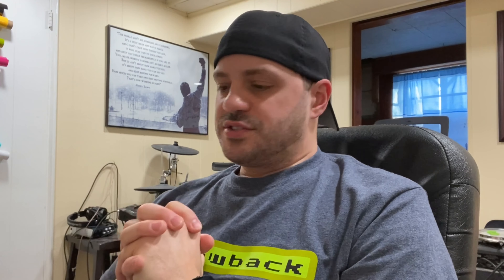Chris Reacts Episode 16 - @BruceBaxter Drum Cover Reaction - Old Time Rock n Roll by Bob Seger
Here’s another drum cover reaction! This time I’m reacting to our good friend @BruceBaxter and his improvising talent to this classic by Bob Seger!